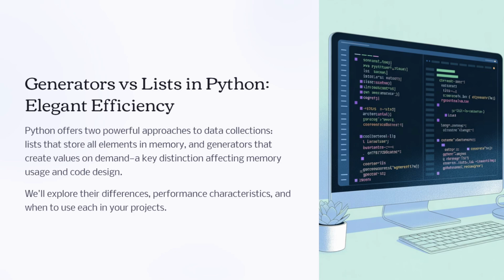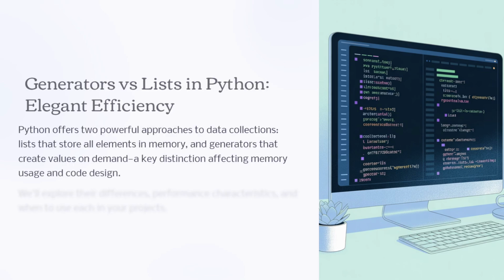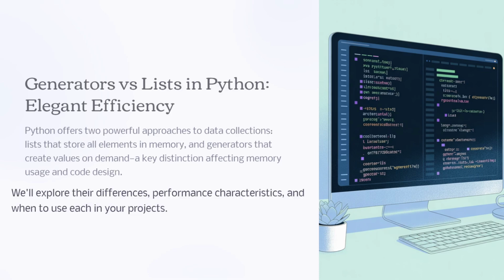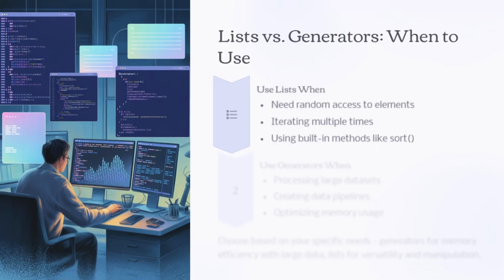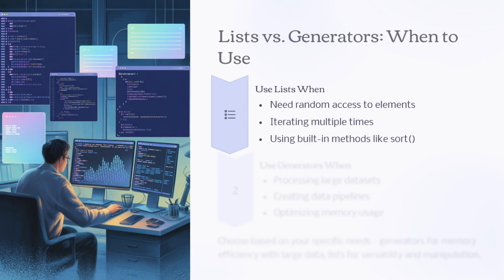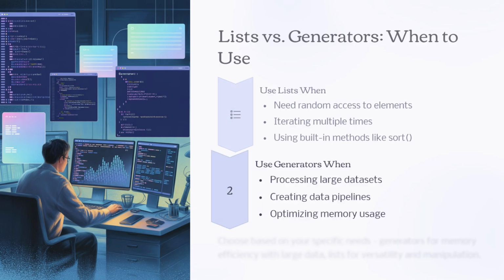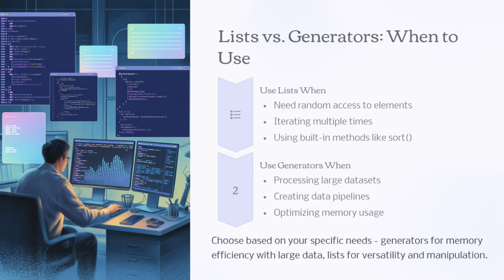Lists vs Generators - When to Use in Python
In this video, we dive deep into the differences between lists and generators in Python — two powerful tools for handling sequences. Whether you're a beginner or an intermediate developer, understanding when to use a list vs. a generator is essential for writing efficient and memory-friendly Python code.

We'll cover:

✅ What are Python lists and how they work

✅ What are Python generators and how they differ from lists

✅ Use cases and performance comparisons

✅ When to choose a list and when a generator is the better option

✅ Real-world coding examples that illustrate memory usage and speed

By the end of this video, you'll know how to write smarter Python code using the right data structure for the task. If you're working with large datasets, loops, or optimizing performance, this video is a must-watch!